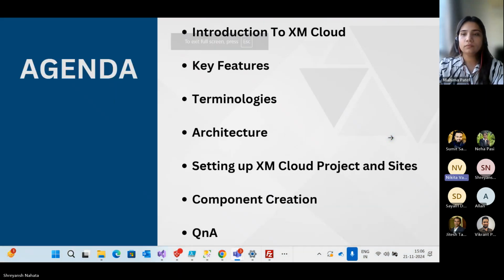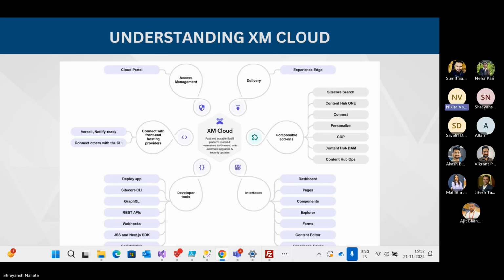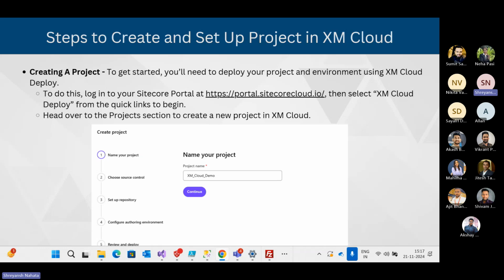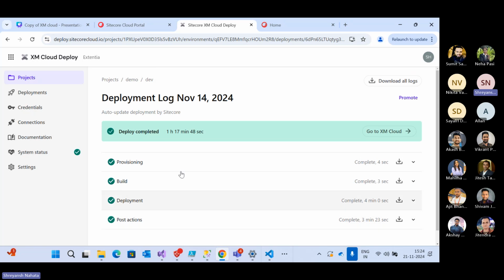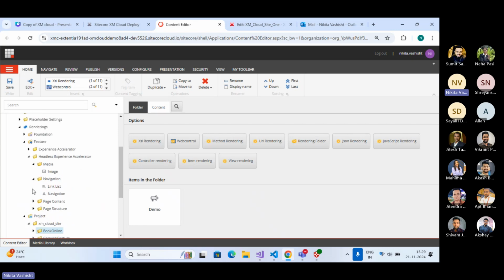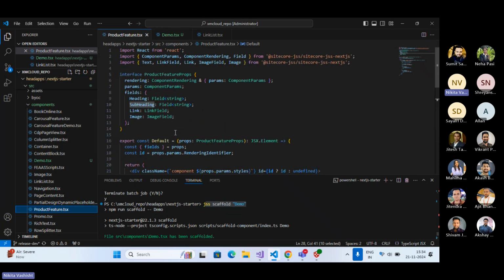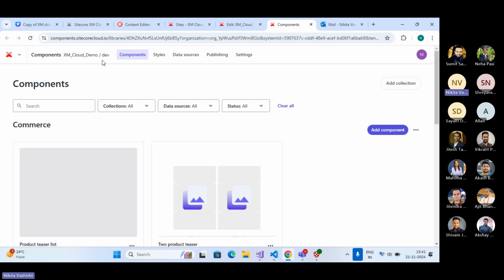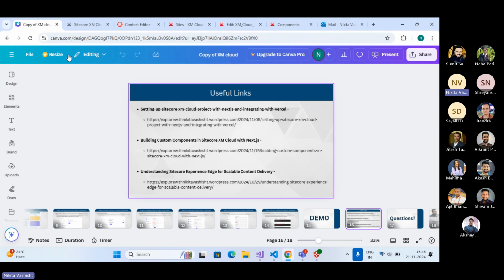SUG Nagpur : XM Cloud Overview and Component Creation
The session would give an overview of one of the latest Sitecore offerings i.e. XM cloud, understanding the key feature introduced in XM cloud and the guided approach to develop components in XM cloud.